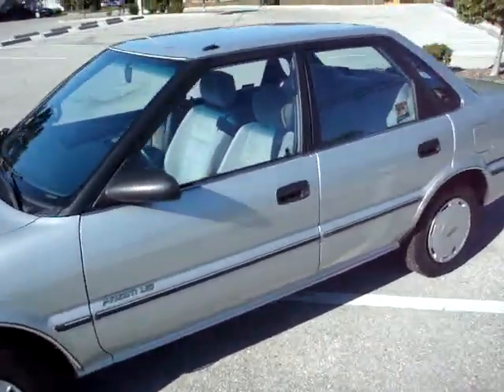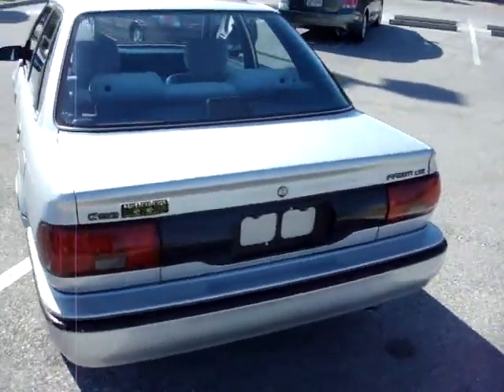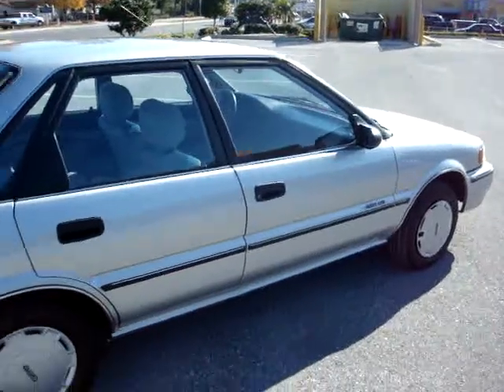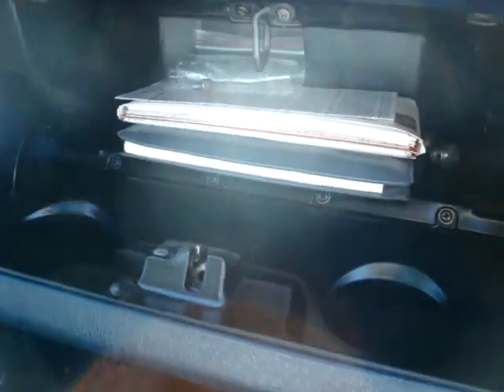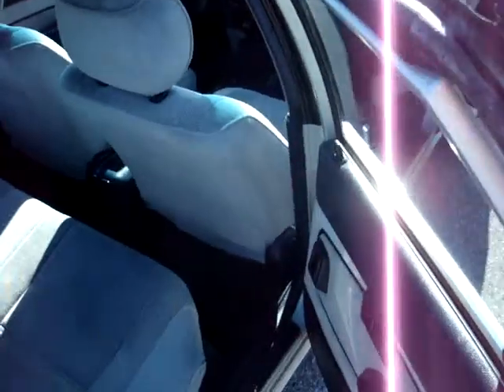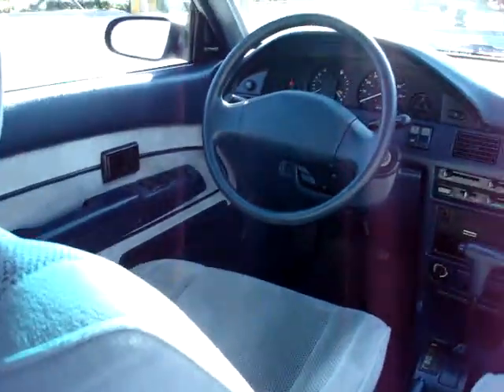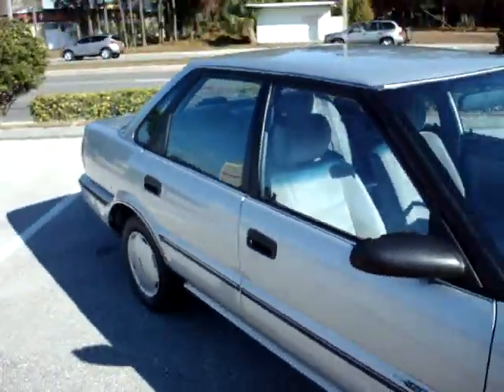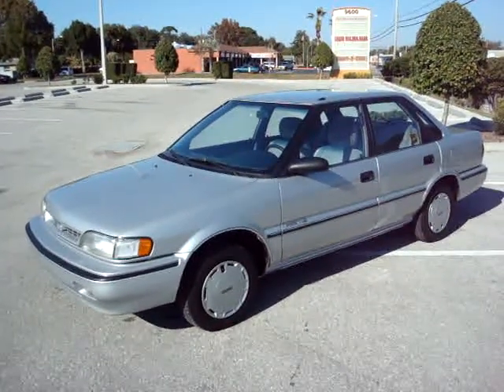SOLD 1991 Geo Prizm LSI Meticulous Motors For Sale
1991 Geo with low miles super clean condition. Comes with full power and cruise control.  Visit meticulousmotorsinc.com for more details.